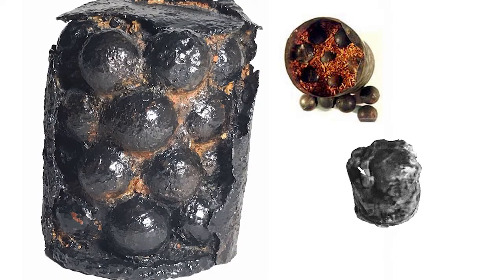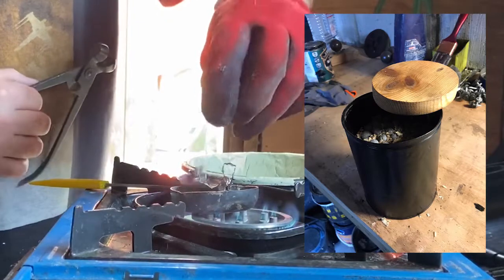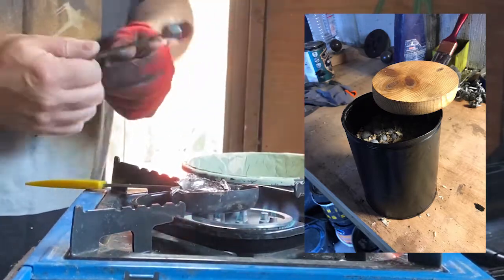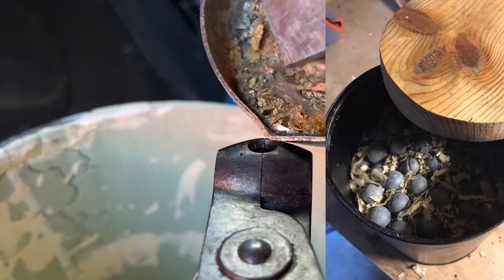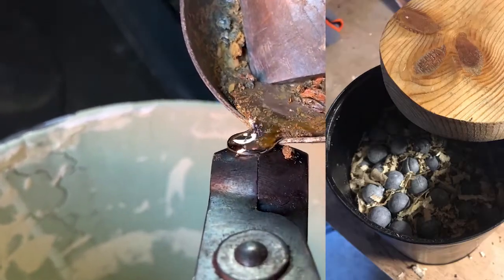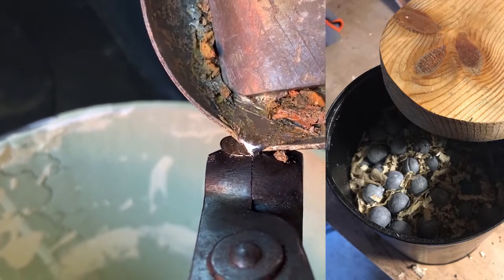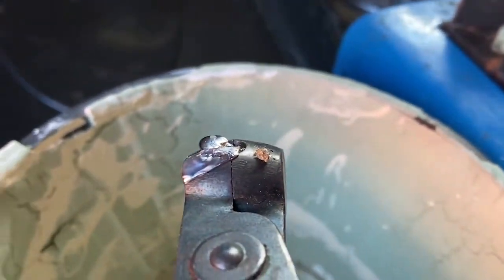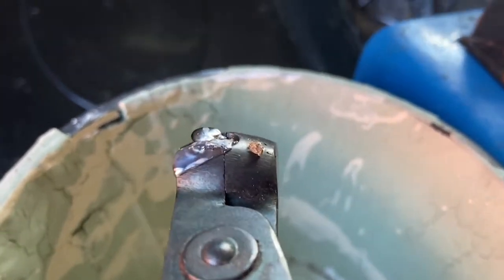Reconstructing canister rounds for our 18 pounder British naval 'Trafalgar' gun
Reconstructing canister and casting musket shot in lead for use in large-bore naval cannon at the time of the Battle of Trafalgar.